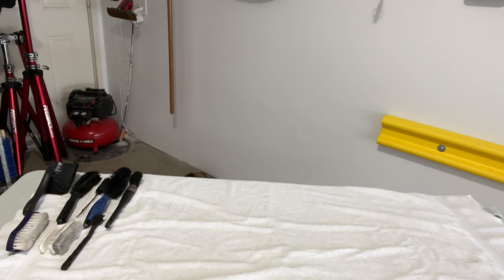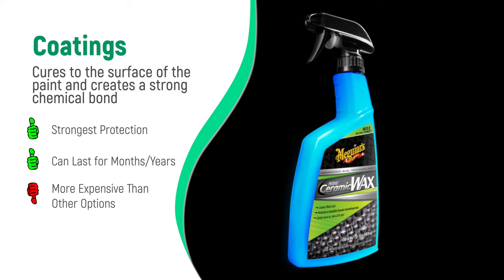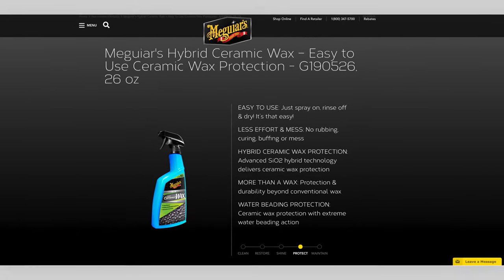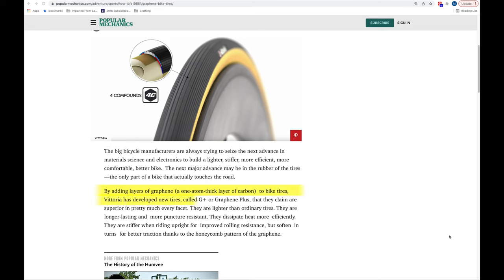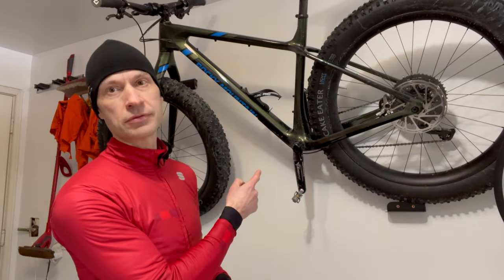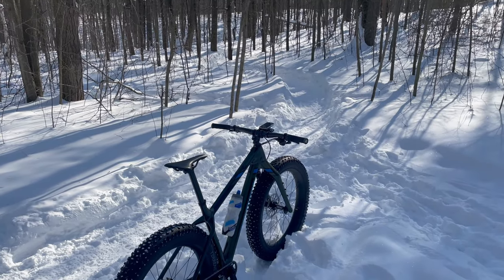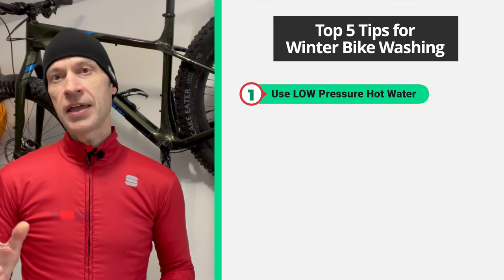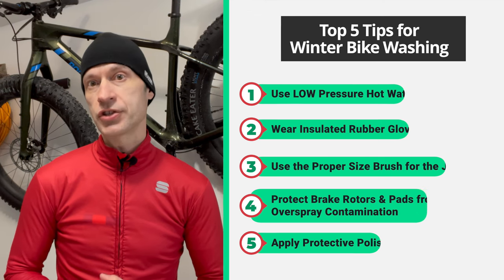Winter Bike Washing: What You Need to Know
How-to tutorial and the most efficient and effective way to wash your bike with a focus on winter season washing. Suggestions for tips, tricks, techniques and products not often mentioned in similar videos. Includes an in-depth review of the emerging trends in bike polishes including ceramic and graphene coatings.

Bikes by Mike Intro Theme
“Podcast Theme” by Kevin Hartnell
Music unaltered by Bikes by Mike

Bikes by Mike Background Theme Music

Sound Effects Credits:

Keyboard Typing Intro Clip
“Computer Keyboard Typing 02” by Sound Effects +
Standard License, Finnolia Productions Inc. House and Office, Sound Effect SFX 38896616

Text Messages Intro Clip
“Notification Alert 95” by Sound Effects +
Standard License, Finnolia Productions Inc. House and Office, Sound Effect SFX 40178683

Bikes by Mike Intro Theme Song for Bouncing Wheel
“Tennis Ball Hits the Ground 01” by Sound Effects +
Standard License, Finnolia Productions Inc. House and Office, Sound Effect SFX 41802465

Bikes by Mike First Intro Glitch
“Audio Cable Connector Noise, Glitch 3” by Zapsplat.com
Free to Use when crediting creator

Bikes by Mike Intro Theme Song for Rolling Wheel
“Fishing Reel Fast” by Sound Effects +
Standard License, Finnolia Productions Inc. House and Office, Sound Effect SFX 41498102

The Final Reveal Clip
“Clock Countdown Bleeps” by Mixkit